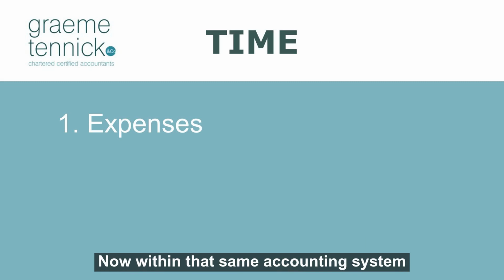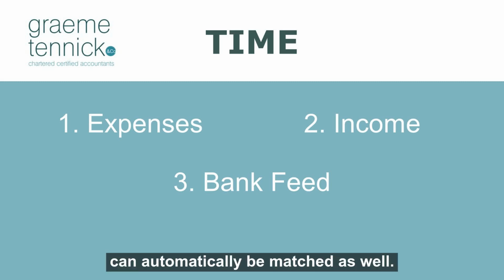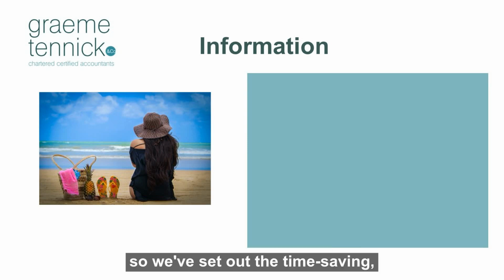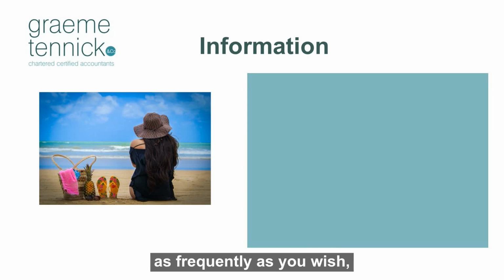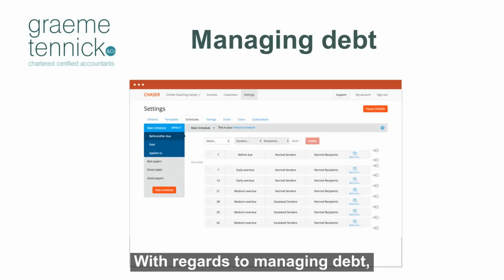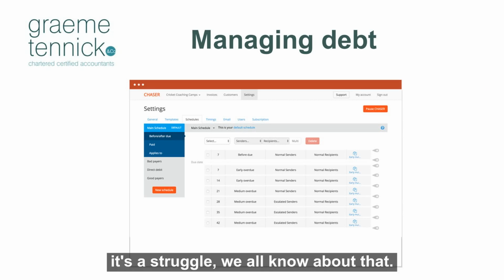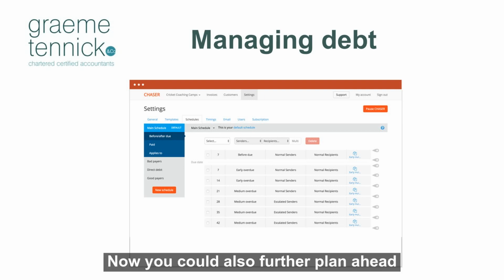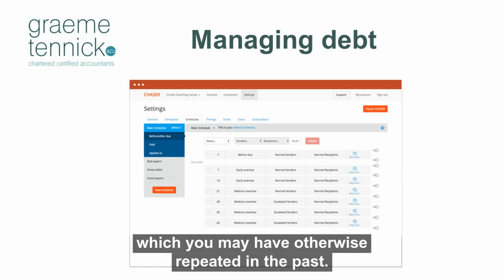Time, information and money problems – SOLVED!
Final webinar of the series, where Graeme Tennick will summarise previous topics and go through how time, information and money problems can be solved by implementing a roubust financial system into your business.